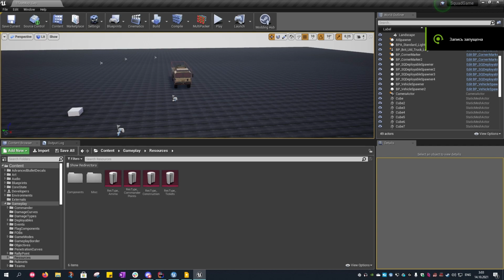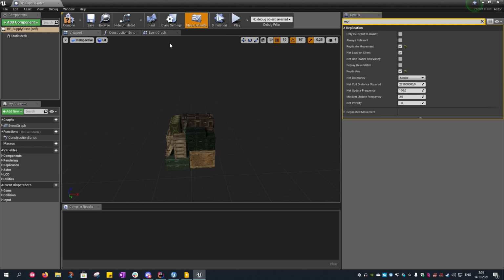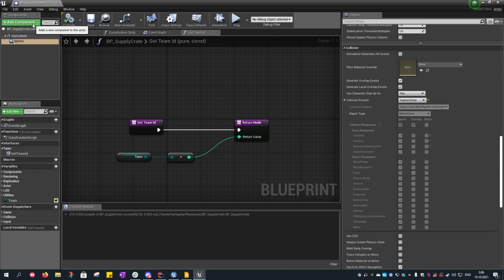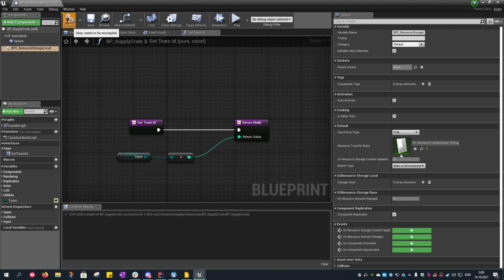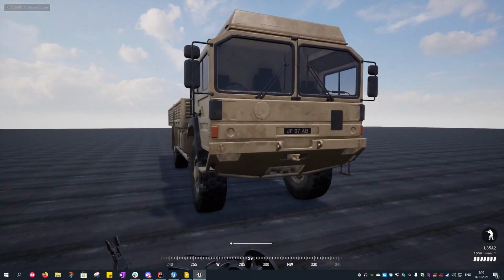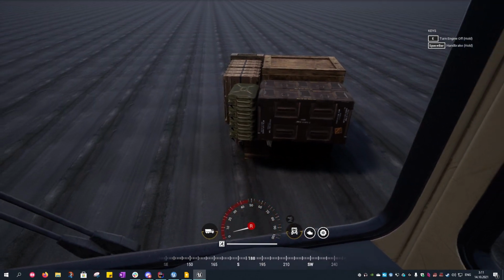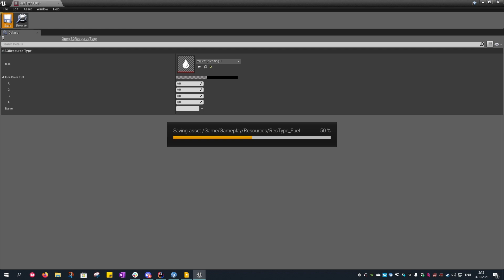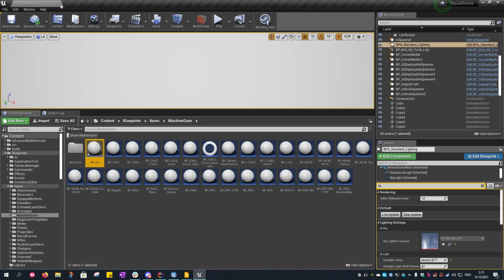Modding Sneakpeek - Generic Resource System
I'm going through the basics of the new backend system, called Generic Resource System, or GRS. It serves as a backbone for every resource-based feature in the game, including logistics, but not limited to it.